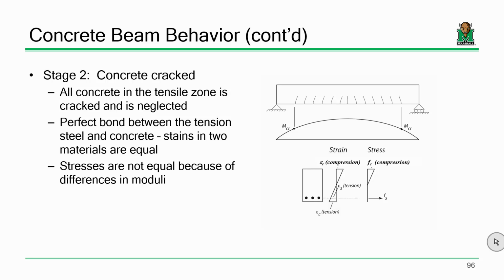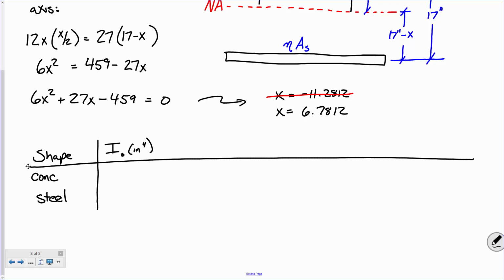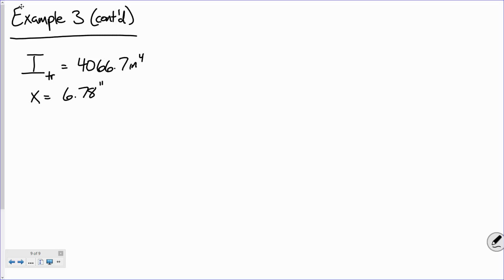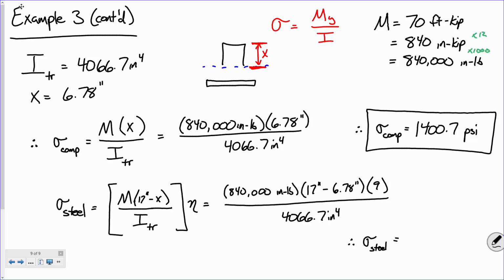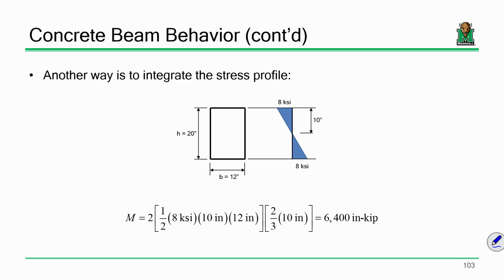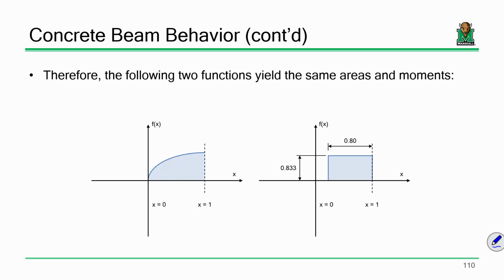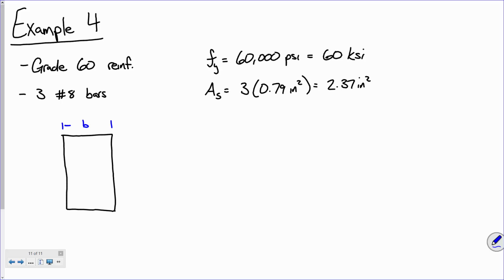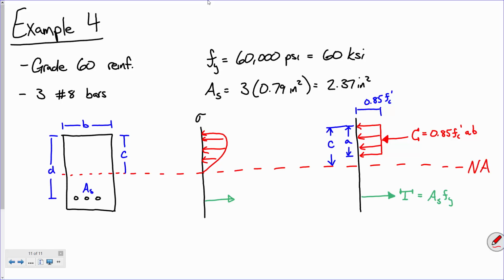CE 413 Lecture 06: Transformed Sections [cont'd] & Nominal Capacity (2016.01.27)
- Continuation of Transformed Section Example
- Overview of Whitney Stress Block Approach